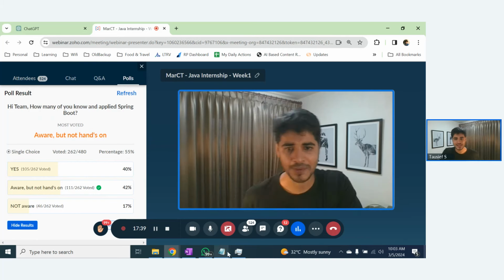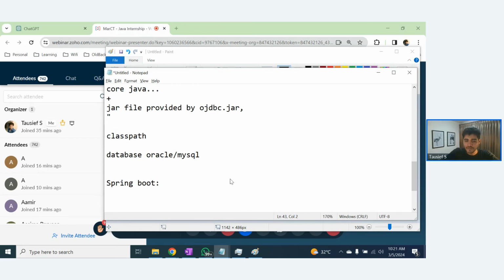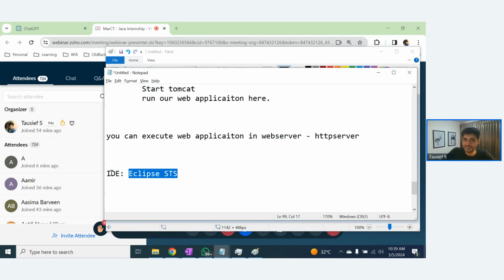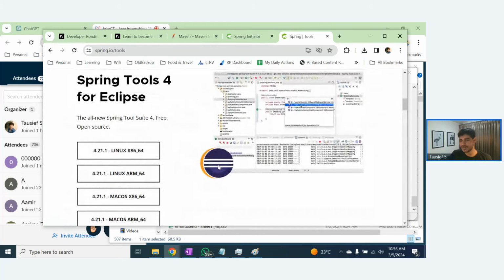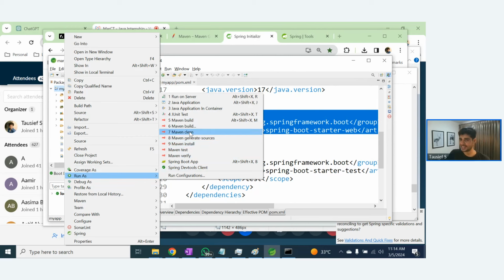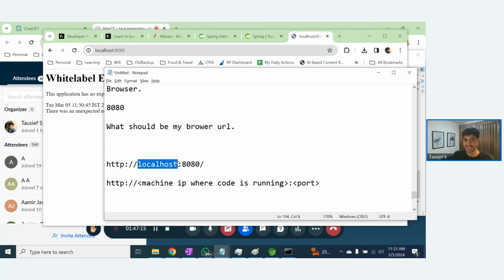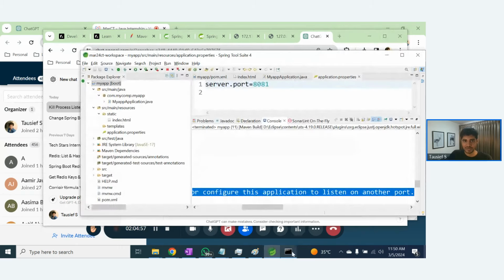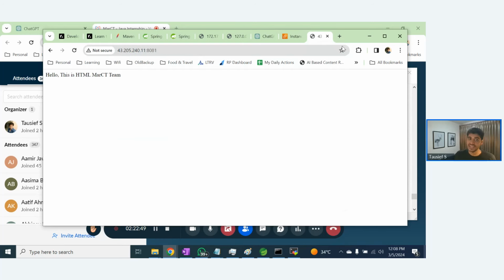MarCT Java Internship - Day2 basics of Web & SpringBoot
Web application.
 Accessible over internet.

Java - core java, adv java

Build a web application, which can be assible over internet.

Client:
 web applicaiton, so we can do business
 develop functional application

Something readmade, easy to apply, which converts java application into an web application.

Web frameworks.

Spring Boot.

Microservice architecture

I want to run end-to-end web application using Spring Boot.

jdbc...

core java...
jar file provided by ojdbc.jar,

classpath

database oracle/mysql

Spring boot:
 50+ jar file
 100+ jar file

Dependencies:

abc.jar
 200 java classes

 pqr.jar

  xyz.jar

tool/software

Build tools.

We would use Maven as a build tool, to add all spring boot dependencies to our java applicaiton. And transform it into web application.

A.java

compile
execute

javac A.java
java A

by executable jar file.

myjar.jar ...    .war
 A.class

java -jar myjar.jar

creation of executable jar. Using Maven
maven commands

mvn package
=] myapp.jar

java -jar myapp.jar
 Start tomcat
 run our web applicaiton here.

you can execute web applicaiton in webserver - httpserver

IDE: Eclipse STS
Java 17
Maven

1. Building Spring Boot application
2. run it locally & test
3. Setting up in AWS & execute there.

Mandatory server.

By Default, we would give you embeded tomcat in your spring boot application.

 fill up data.
 Add dependency: WEB.

Group:
 Which company is developing that project.

group:  com.accenture
 com.google

Generate readmade project code.

myapp.zip

IDE:
 D:\mar24ct-workspace

Include the generate project into IDE.

MAVEN Project.
 maven configuration: pom.xml

IDE Import.

Basic maven commands

mvn clean
mvn install =] new depedency
mvn package =] jar

mvn clean package
 deleted existing
 complied java classes
 Created new jar file (target)

How to execute these commands from IDE.
rt click project =] Run As =] Maven build...
 popup:
 Goal:

Execute (Embeded Tomcat)

How do you run/execture it in local machine
mvn clean spring-boot:run - web applicaiton came up and its running on 8080 port.

Tomcat started on port 8080
 Default port for Spring Boot.

How do you access it?
Browser.

8080

What should be my brower url.

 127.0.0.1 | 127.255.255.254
3rd way:
 ipconfig - public ip of your machine
 IPv4 Address:

ip where code is running]:[port]

Default port is 8080 - change it to 8081

2 services cannot run on same port.

Either you start it on another port.
or you kill existing service, & start new service on that port.

Identify and stop the process that's listening on port 8081 or configure this application to listen on another port.

How do you deploy & give to the real world.

Infra: Cloud infra - AWS

myapp.jar

deploy this in AWS EC2 service

1. In AWS setup & start EC2
2. Do deployment in EC2.
 Local myapp.jar =] AWS.
3. Mobaxterm []
 connect to AWS EC2 - ssh
 copy Local myapp.jar =] AWS. "scp"

 terminal

basic linux command

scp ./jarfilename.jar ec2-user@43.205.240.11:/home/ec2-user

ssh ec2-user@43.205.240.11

nohup java -jar -Xms100M -Xmx150M myapp-0.0.1-SNAPSHOT.jar ] firstspring-0.0.1.jar.log &